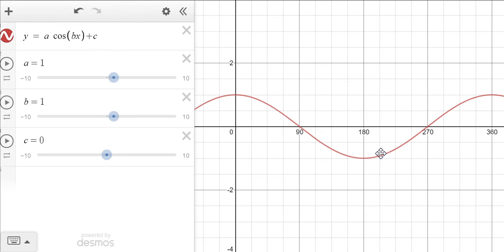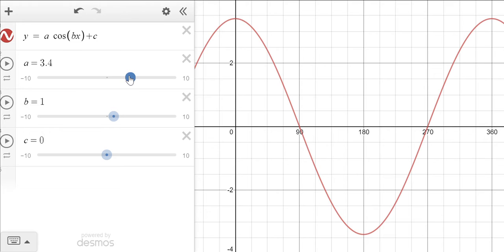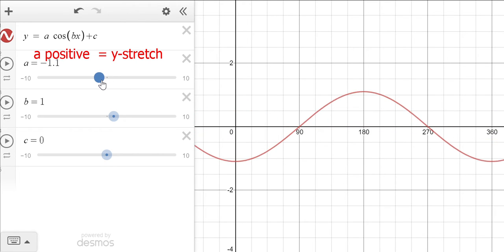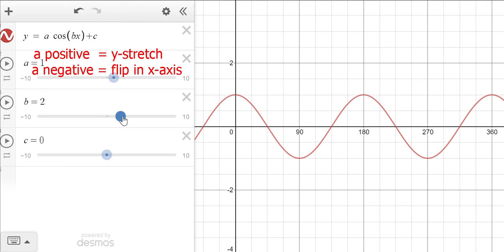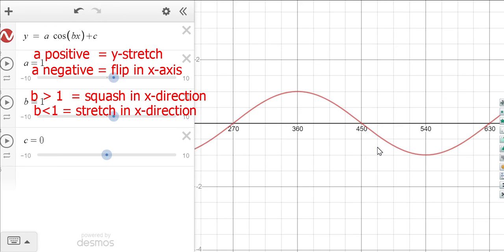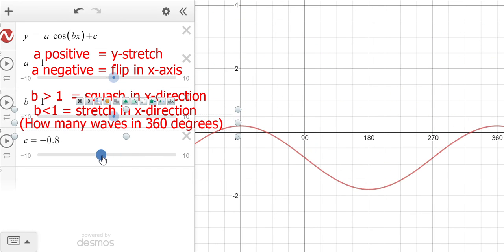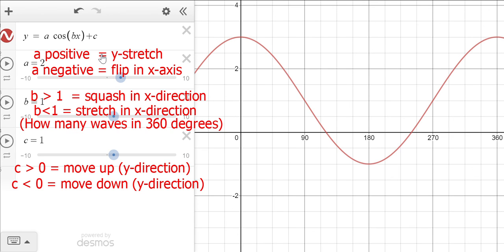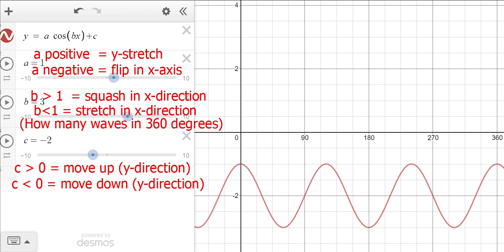Transforming trig graphs - a cos(bx) + c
In this video we look at transforming trig graphs using vertical scaling, horizontal scaling and translation up and down. We will not worry about phase shifts at the moment.

Note:
The height of a wave is called its amplitude
How long each wave is is called the period (I forgot to say this in the video)